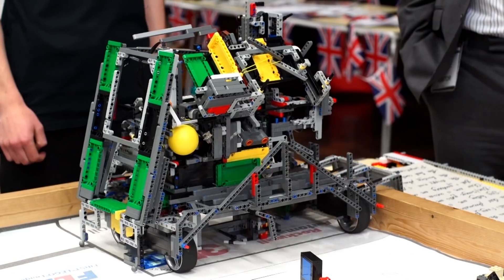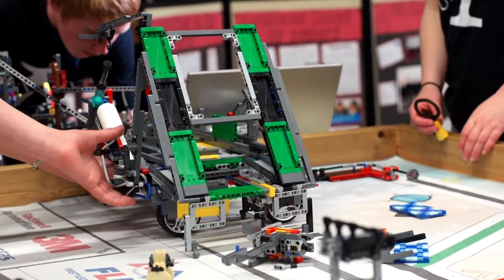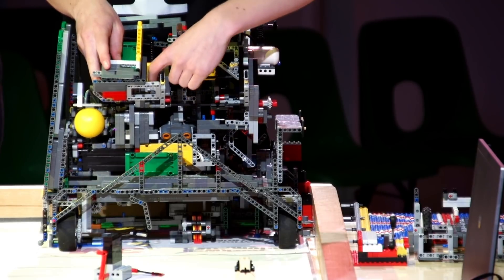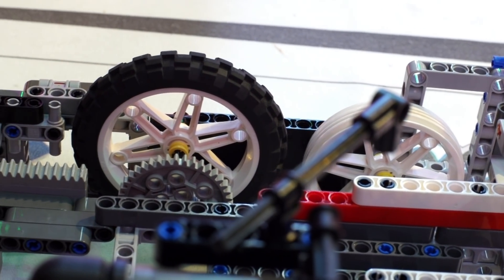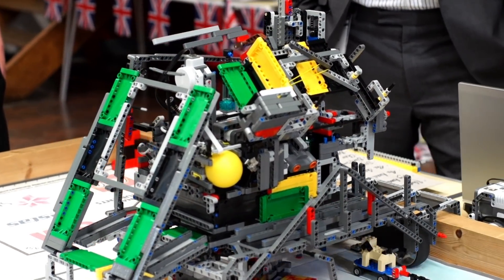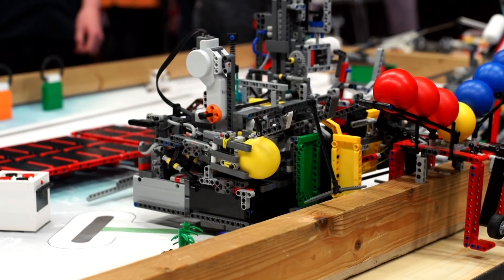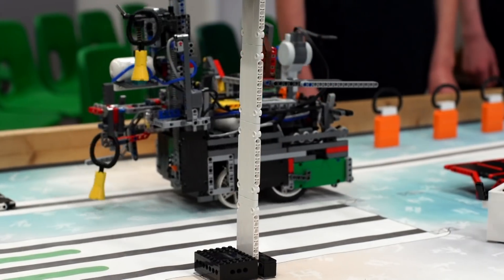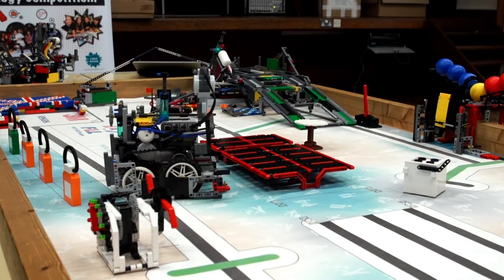FIRST LEGO League - 'The Beast'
The Institution of Engineering and Technology (IET) is the UK and Ireland partner for FIRST® LEGO® League (FLL). FLL is a global science and technology competition for teams of students, to encourage an interest in real world issues and develop key skills that are crucial for their future careers.  The students work together as a team and explore a given scientific topic and plan, program and test an autonomous robot to solve several missions.

FLL is for young people aged nine to 16 years, working in teams of up to ten with a supporting mentor. Each year FLL releases a new challenge for the teams.

The challenge involves a robot game and a project, and students will need to demonstrate the FLL core values throughout all their work.

The team, Untitled 1, and their robot called The Beast, won the Champion's Award  in St.Louis, MO, USA, beating 79 other teams taking part in the festival. Over 21,000 teams from around the world had taken part in the past year's competition.

Team members Freya Alder, Tom Mason, Dani Workman, Rafi Borries Gruber, Joe Mason, Max Workman and Claudia Moorhouse are all students at two Bath schools -- Ralph Allen and Kind Edward's. The team came up with a revolutionary doorbell fingerprint scanner, a project which took more than 300 hours to complete that impressed the judges at the event. The team also had to build and program their own LEGO MINDSTORMS robot, a task which they spent more than 500 hours on